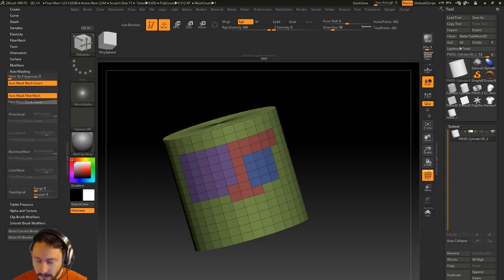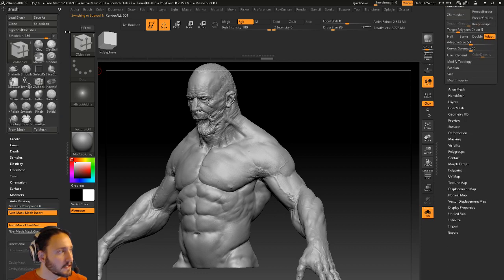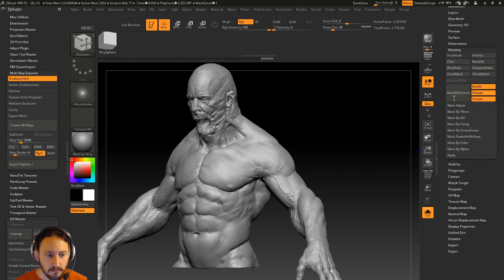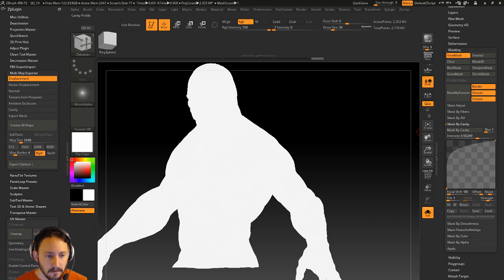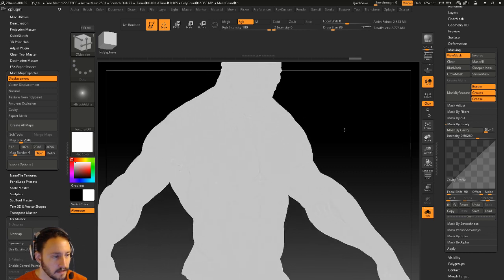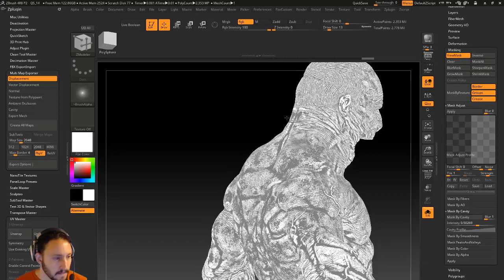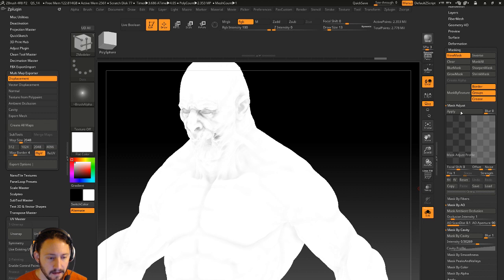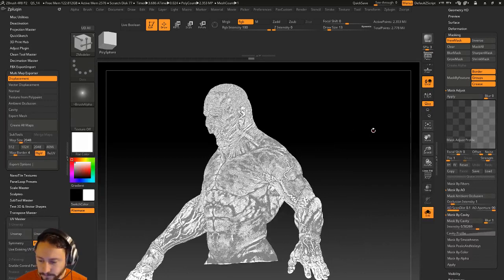PavWork 21: Cavity and AO Maps in ZBrush